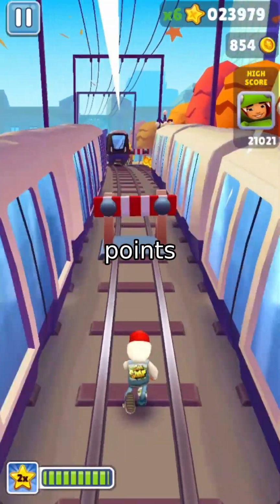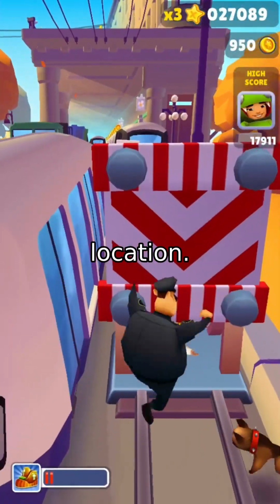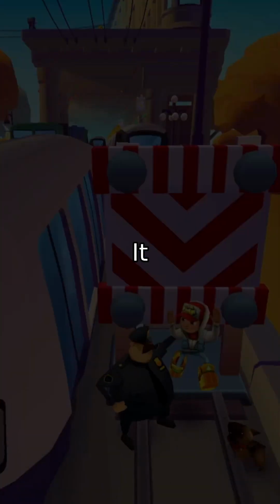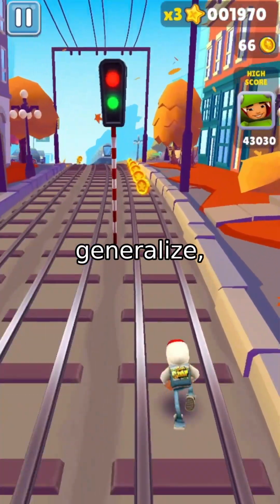This AI Breakthrough Changes Everything (GUI Agents That Adapt)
🚀 **Ready to build AI agents that *adapt like humans*?** In this groundbreaking video, we dive deep into **Continual GUI Agents** — a revolutionary new framework that trains AI to thrive in the real world, where interfaces constantly evolve across devices, resolutions, and platforms.

You’ll learn:
🔹 Why today’s GUI agents fail when apps update or screens change (spoiler: they’re stuck in static training!)
🔹 The core problem: **domain-in-flux** (mobile → web) and **resolution-in-flux** (1080p → 4K)
🔹 How **GUI-Anchoring in Flux (GUI-AiF)** uses *two smart rewards* — **APR-iF** (spatial exploration) and **ARR-iF** (scale-aware diversity) — to teach agents to generalize, not memorize
🔹 Why **reinforcement fine-tuning with dynamic rewards** beats traditional SFT and RFT — even when the interface changes drastically
🔹 Real results: **83.5% accuracy** on continual domain shifts, outperforming SOTA models like GUI-G2 and SE-GUI
🔹 How agents *transfer knowledge* across tasks — training on mobile helps them master desktop and web!

This isn’t just incremental progress — it’s a **paradigm shift** in how AI interacts with digital environments. No more brittle, one-off agents. Just intelligent, adaptive assistants that learn, evolve, and *survive* the real world.

🔥 Perfect for AI researchers, ML engineers, and anyone building the next generation of intelligent UI agents.
💡 Beginner-friendly? Yes — we break down complex concepts with clear visuals and real-world analogies.

👉 **LIKE if you believe AI should learn like humans!**